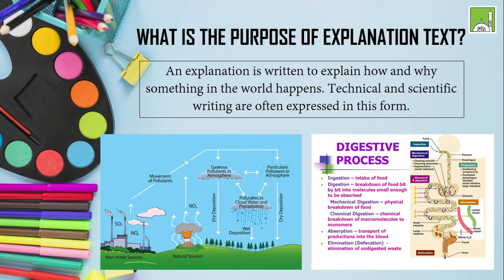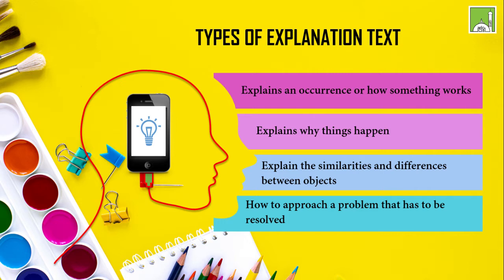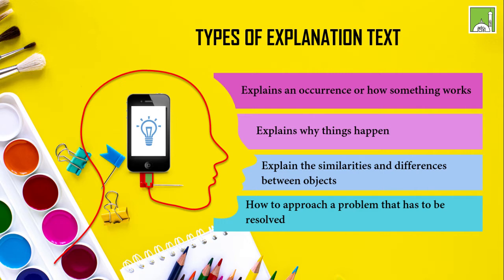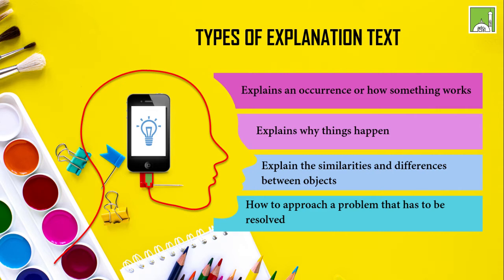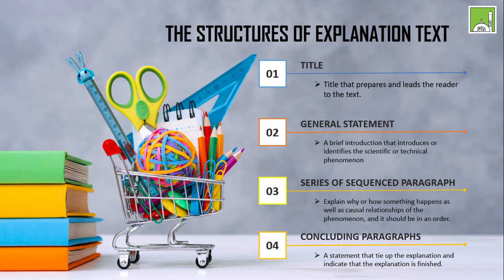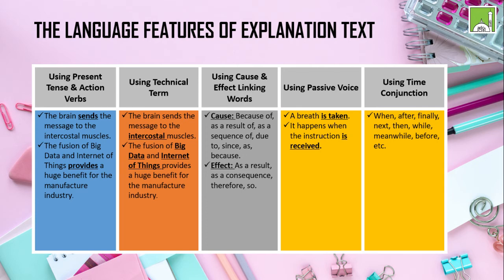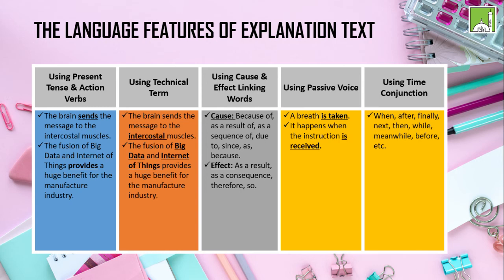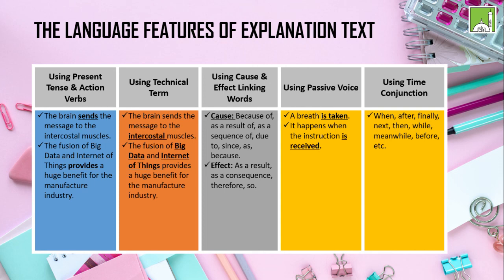Lesson 5 for Grade XI - Explanation Text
I hope this useful for any students. :)